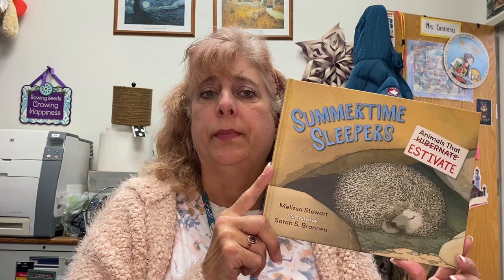Summertime Sleepers--- 2023 Donna Norvell Masterlist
Summertime Sleepers by Melissa Stewart, illustrated by Sarah S. Brannen